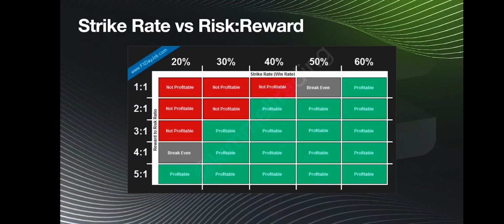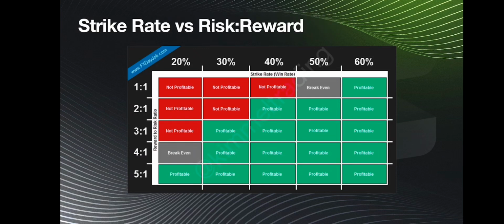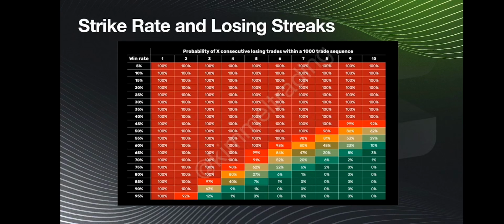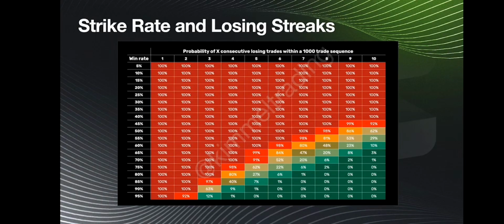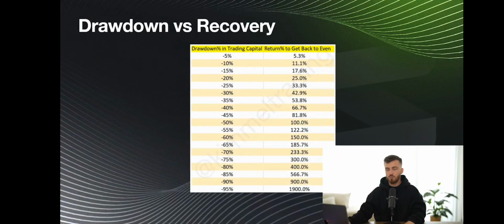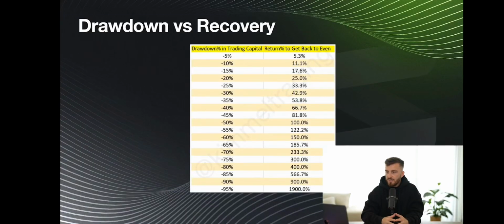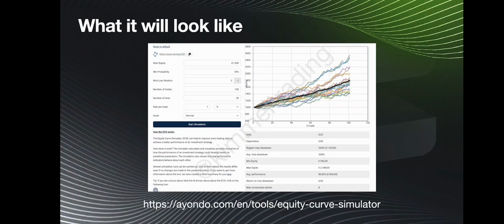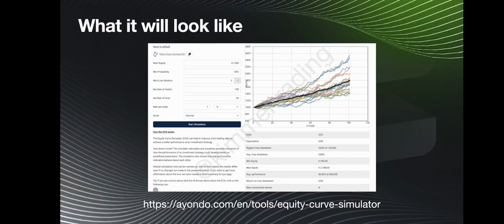8. How it looks like to Trading an Edge